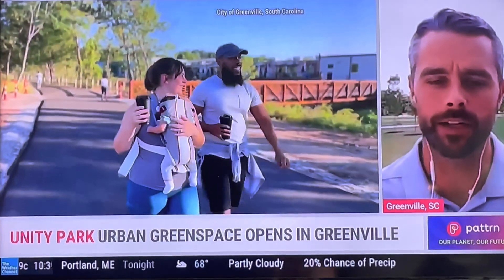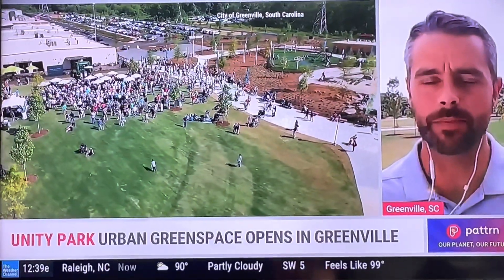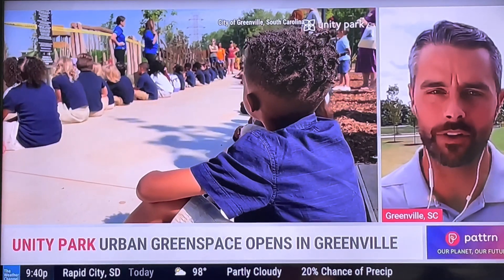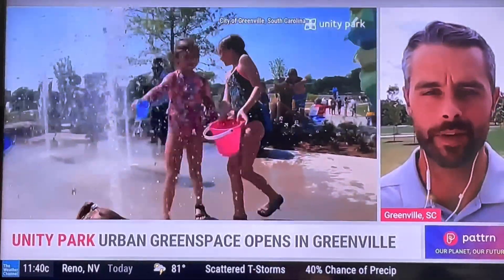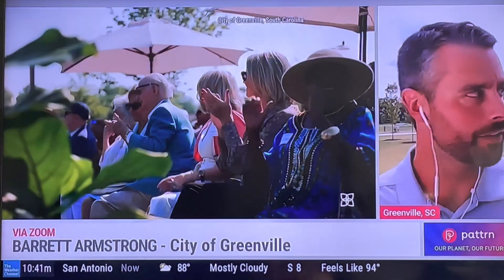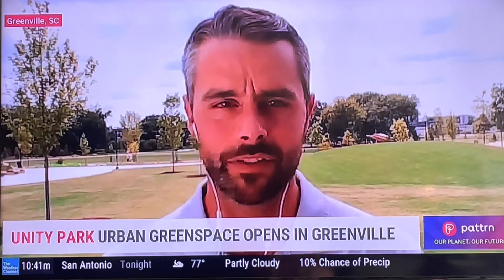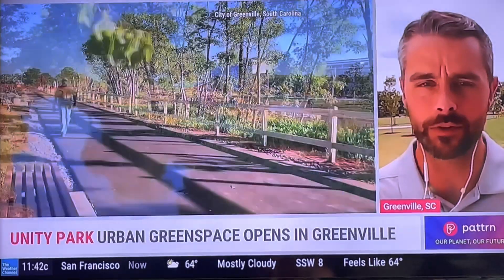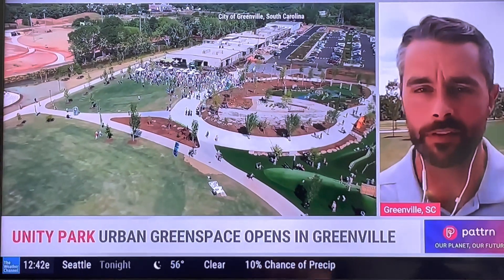Weather Channel: Urban Green Space at Unity Park, in Greenville SC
Nationwide ❤️ for unitygvl 🌤 this time on The Weather Channel 🌳 City of Greenville Urban Planner and Landscape Designer Barrett Armstrong talked about the environmental engineering during construction.
👷🏽‍♂️ Building the park with bioswales, widening and restoring the Reedy River and adding a porous 🧽 soil mixture to act like a sponge will all help prevent flooding.
🍃 Unity Park’s tree plan, commitment to sustainability and goals of connectivity and recreational equity make it a model for the rest of the country.